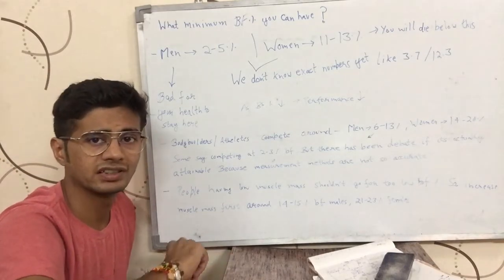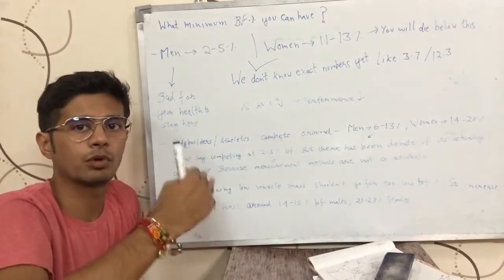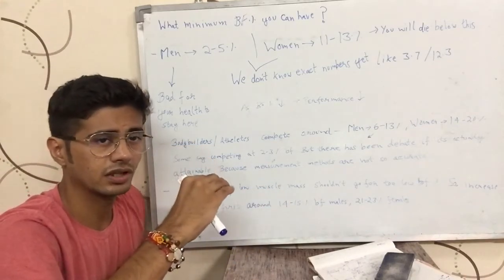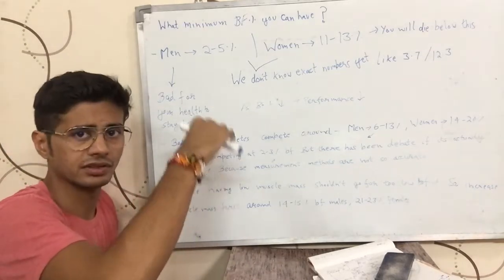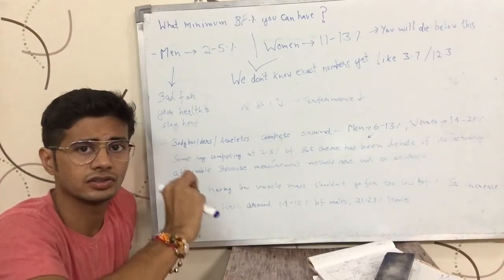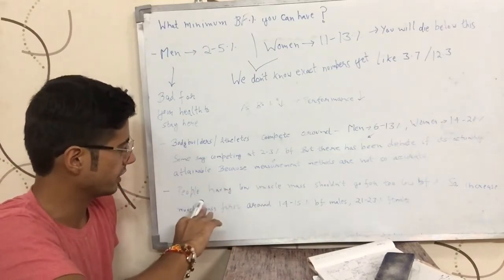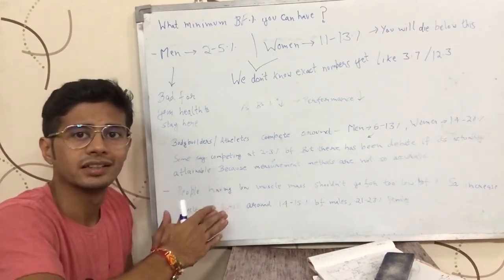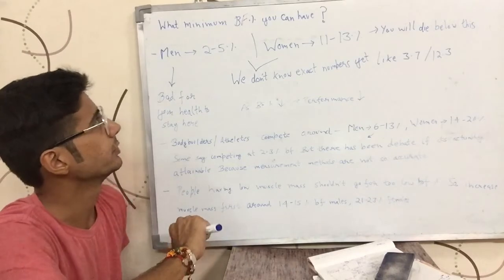What minimum Body Fat Percentage (BF%) you can have? (English)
This video talks about what the minimum body fat percentage (BF%)is that a human can possibly have. It is English version of the video.